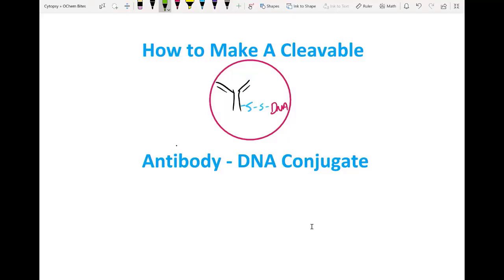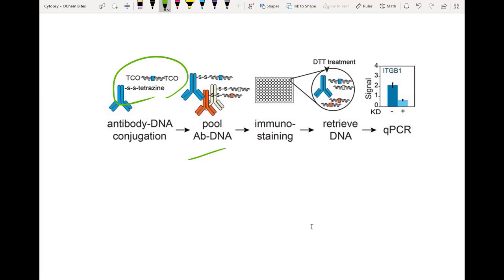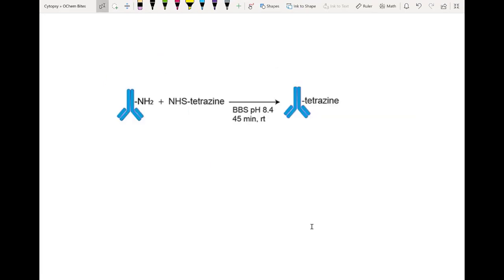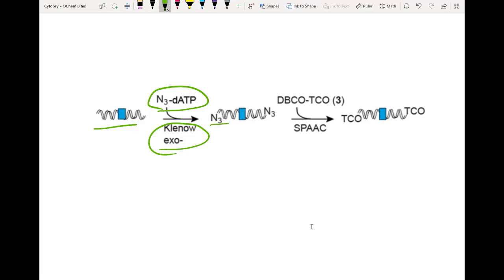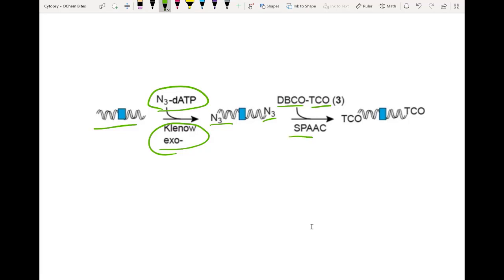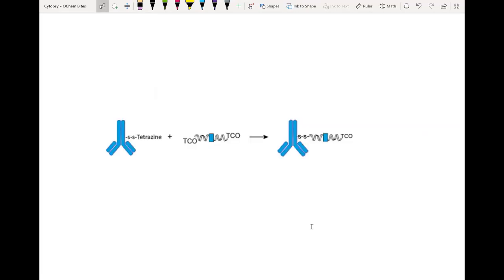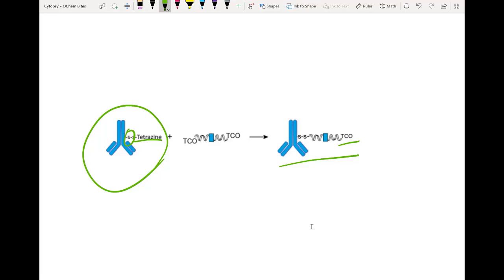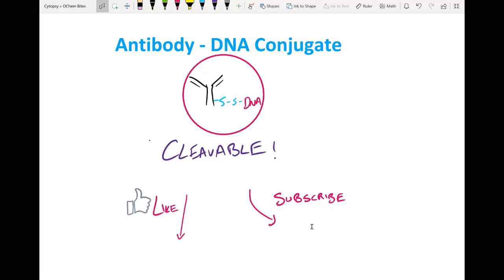Antibody DNA Conjugate Synthesis Protocol | Bioconjugation Methods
Learn how to make an Antibody DNA Conjugate with this simple protocol for Bioconjugation. We give an overview of all the steps in synthesis and tips for analysis.

Conjugation of DNA and antibodies is a classic tool in biochemistry for drug delivery (ie. deliver DNA into cells), for studying DNA-Protein interactions, or for DNA barcoding to identify individual antibodies after they have been pooled.

In this video you will learn:
- How to label antibodies with Amine-NHS chemistry to install a tetrazine
- How to label DNA with Azides and Click chemistry to install a cyclooctene
- Reaction of the Tetrazine with Cyclooctene
- Cleaving the thiol linker when necessary for immunoPCR

For more protocols:

a search engine for biology, biochemistry, and chemistry protocols with over 1 million methods.